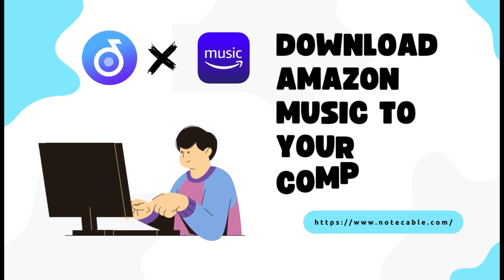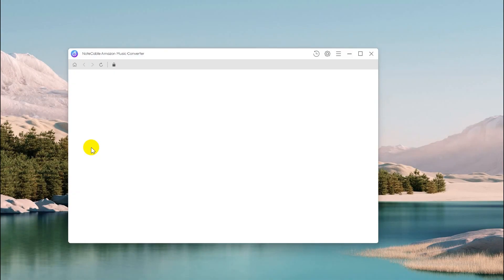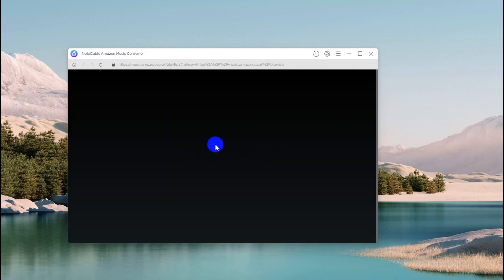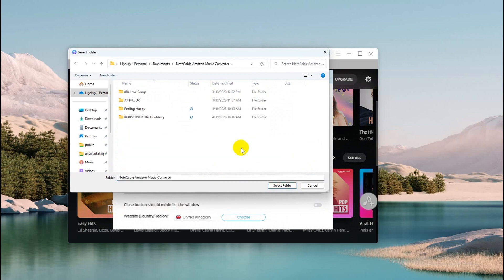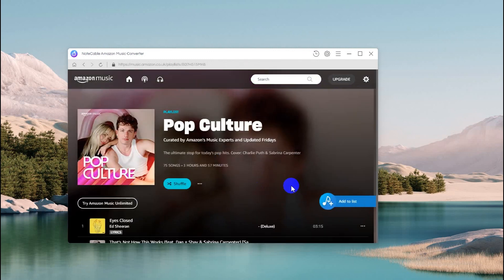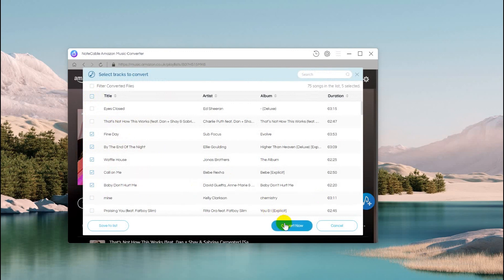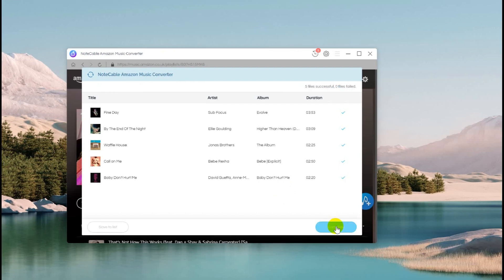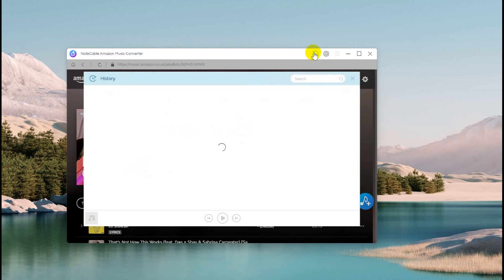How to Download Amazon Music To Your Computer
This is a simple tutorial for you to download your Amazon songs to your computer.

NoteCable Amazie Music Converter is exactly the well-built product for Prime & Unlimited music downloading. With this powerful tool, you can easily download songs, albums and playlists from Amazon Music for offline listening. After conversion, you can listen to these music tracks on a computer or you can transfer them to devices like MP3 players, USB drives, iPhone, Android, PS5, Smart Speakers and more.